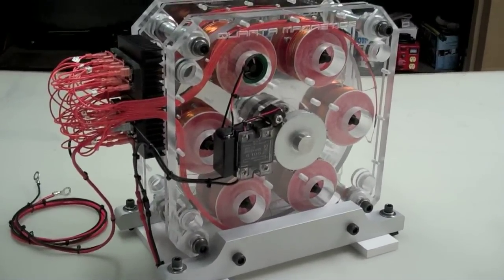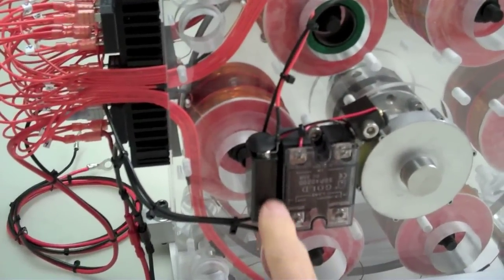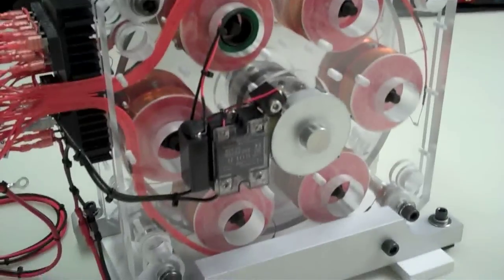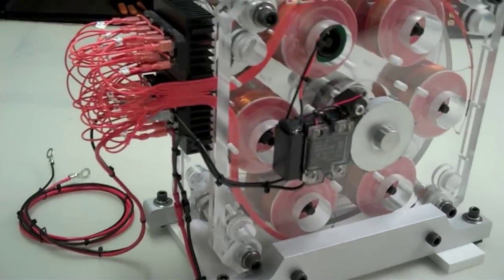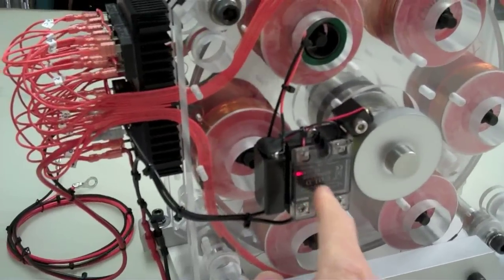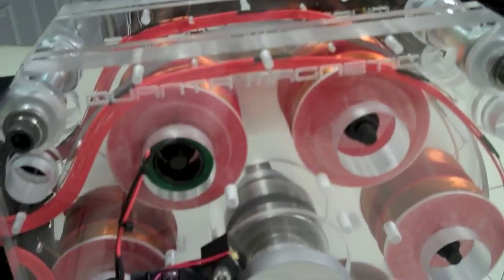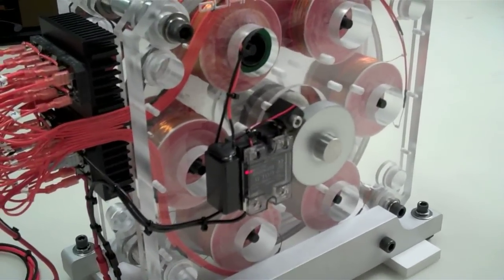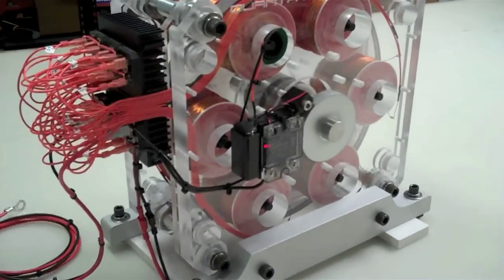QC Motor Generator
A Powerful Pulsed Magnetic Motor Generator - produces inductive spike output along with typical inductance output from an extremely low input in this quiet running high COP invention. This stand-alone version can also be coupled with other power generation equipment, or additionally driven by a prime mover.